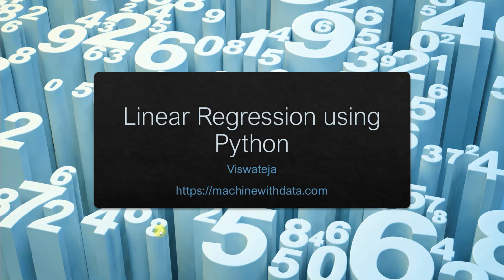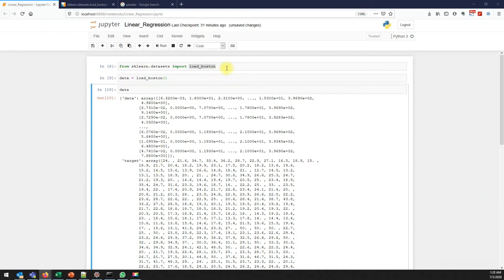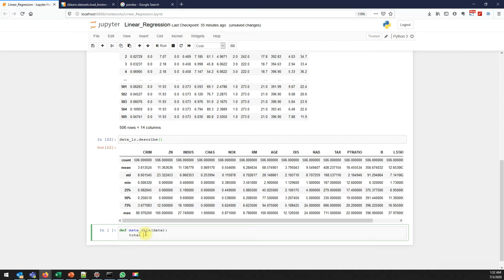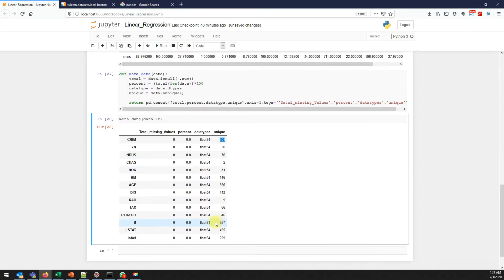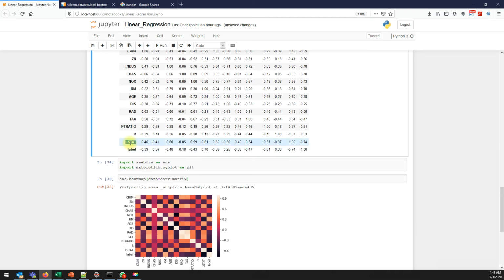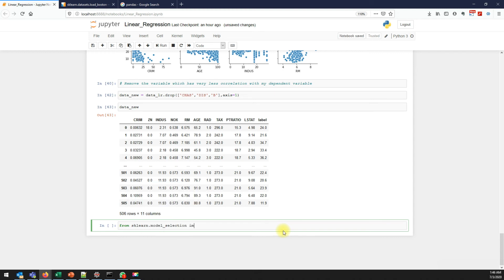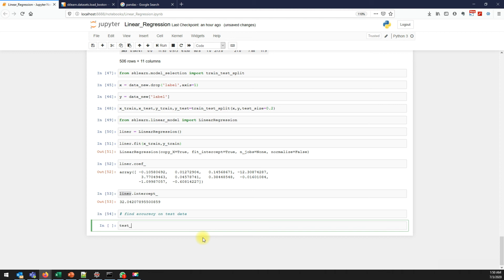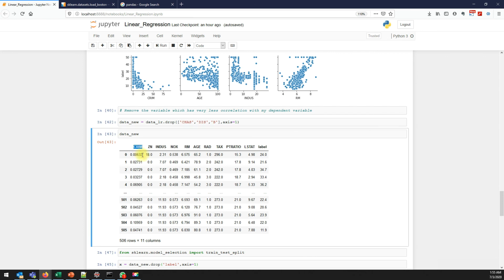linear regression using python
In this video we will see how to build linear regression using python